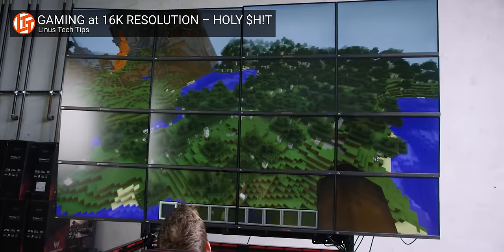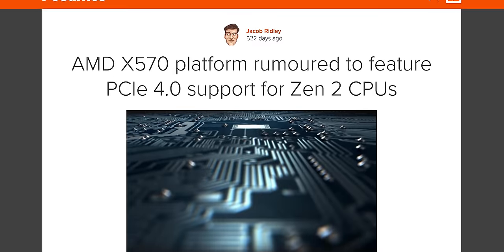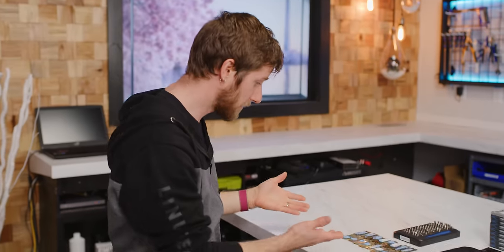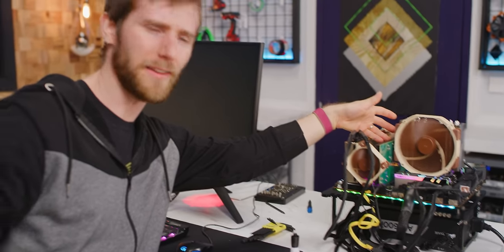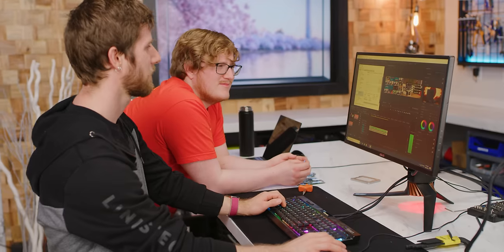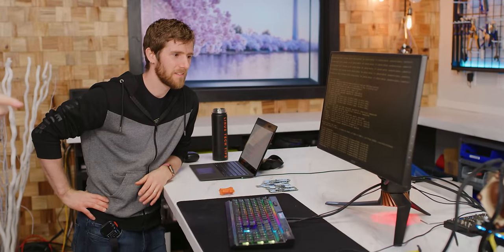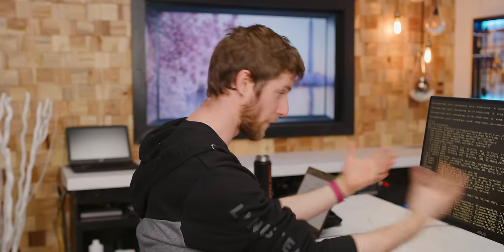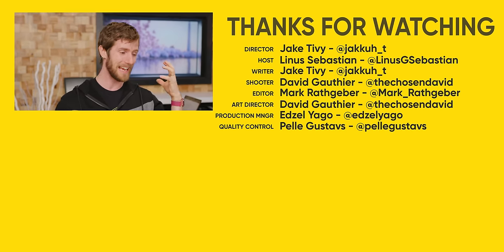This is 50x faster than your PC… HOLY $H!T - Liqid LQD4500 Honey Badger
Today we take a look at an SSD from Liqid dubbed the Honey Badger, and its nearly 50x than the average SATA SSD, HOLY $H!T.